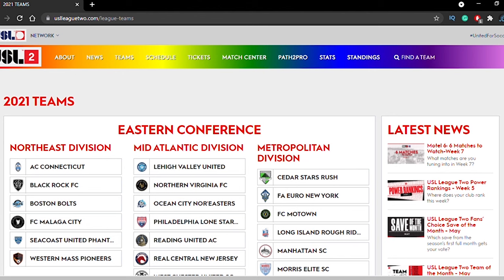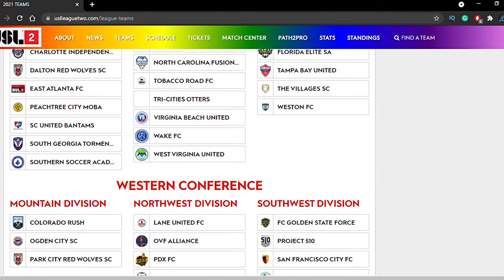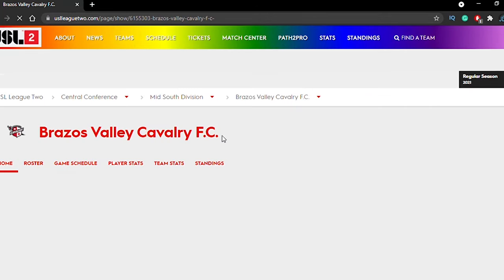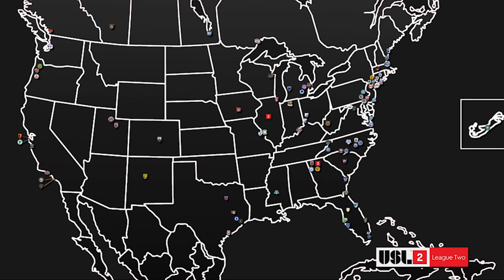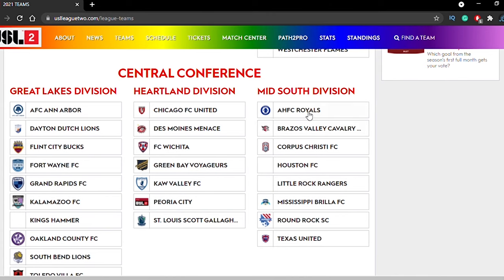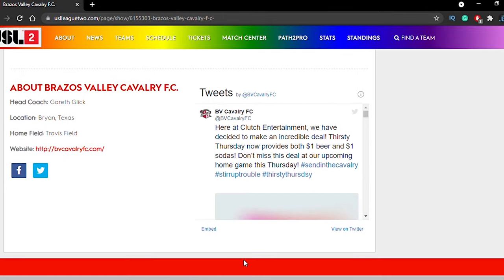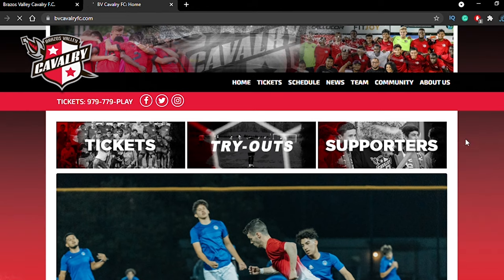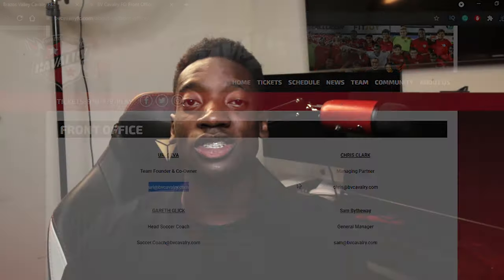How to Join a USL League 2 Team USL2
My Gear: